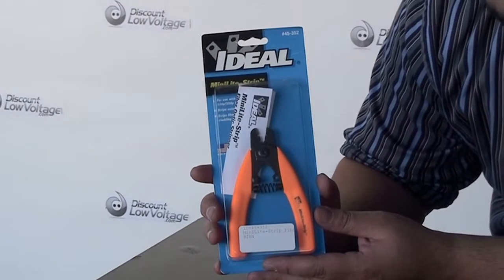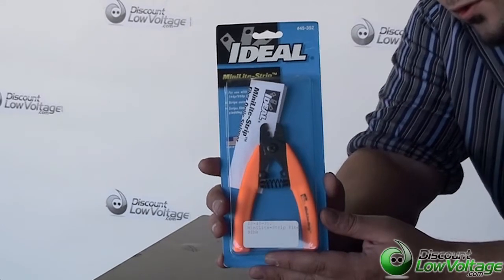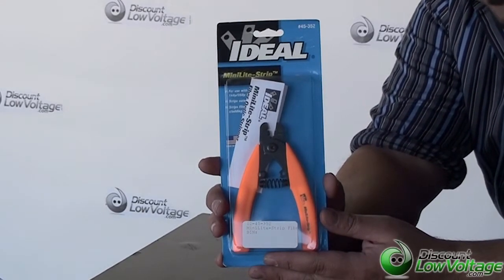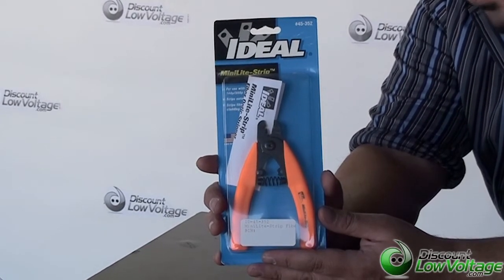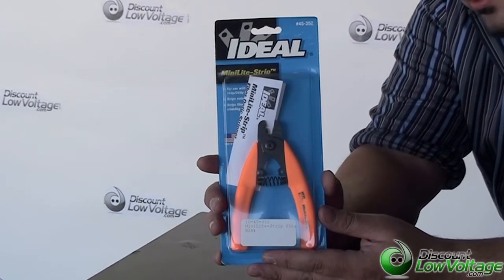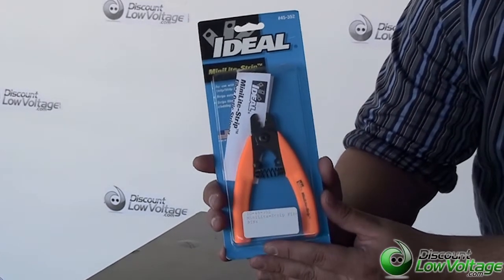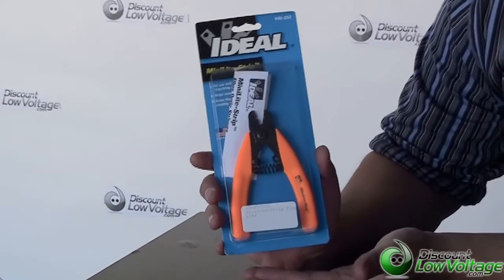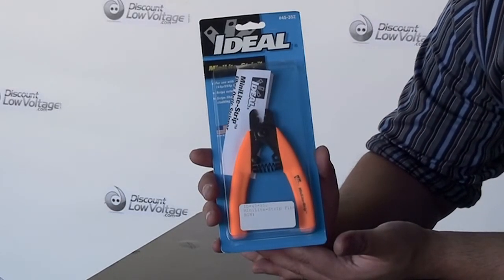Ideal Industries 45-352 Fiber Optic Cable Stripper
Small stripping v-notch is designed to remove buffer and coating material from 125u fiber. Large stripping v-notch is designed to strip wide range of outer cable jacket insulation's.